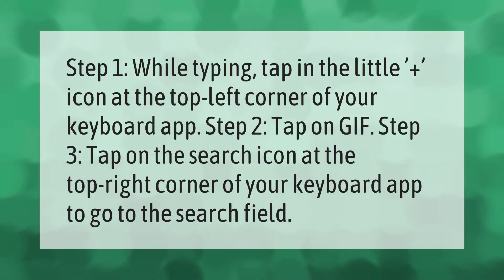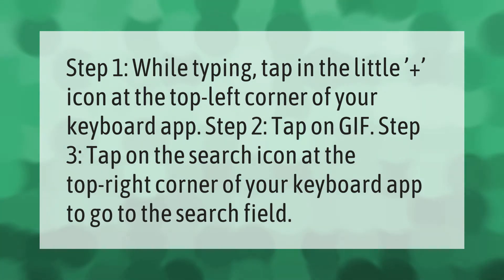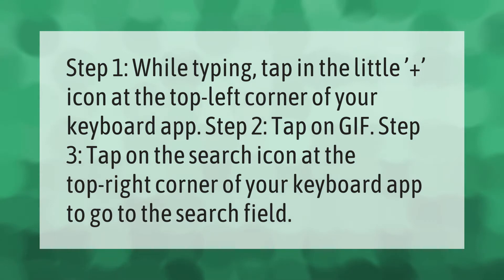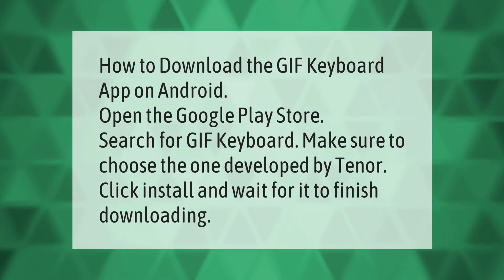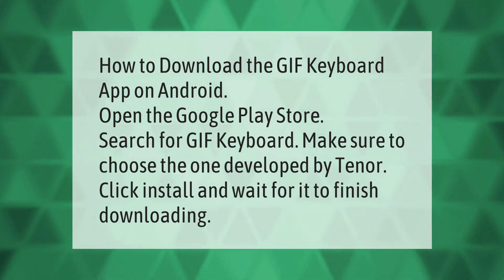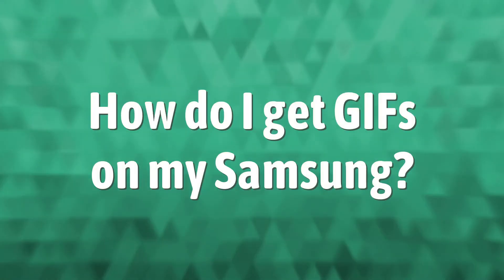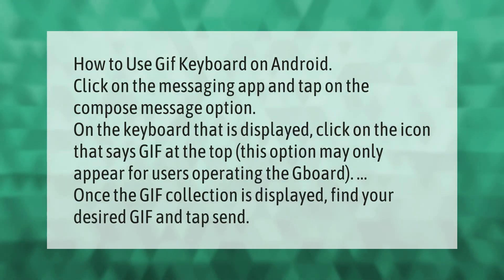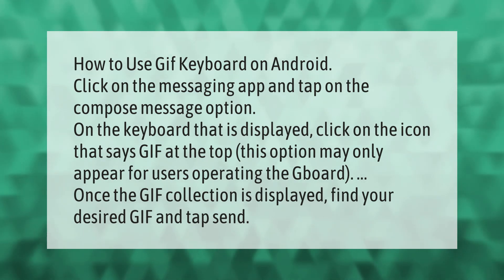How do I enable GIFs on my Samsung keyboard?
00:00 - How do I enable GIFs on my Samsung keyboard?
00:36 - How do I get tenor GIF keyboard?
01:01 - How do I get GIFs on my Samsung?

Laura S. Harris (2021, May 16.) How do I enable GIFs on my Samsung keyboard?
    AskAbout.video/articles/How-do-I-enable-GIFs-on-my-Samsung-keyboard-245184